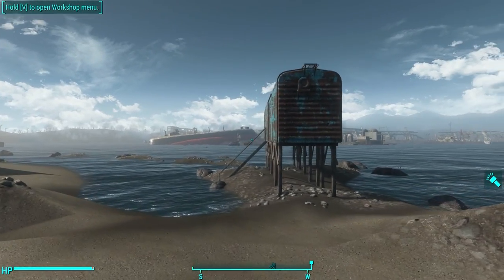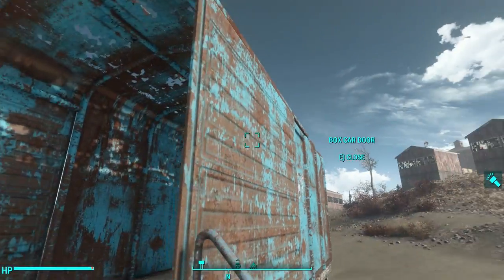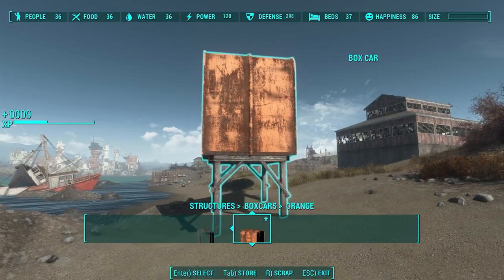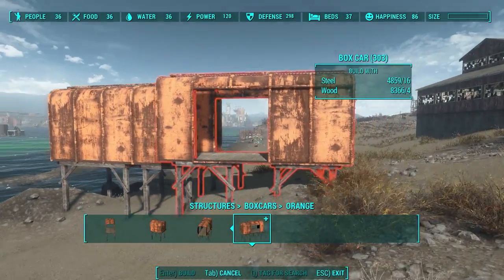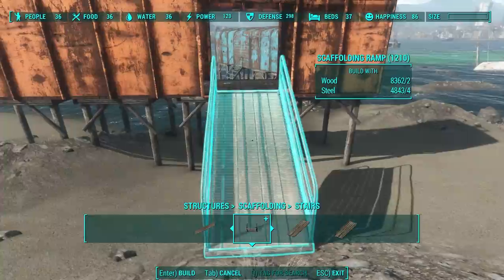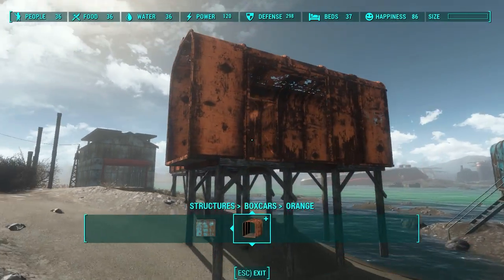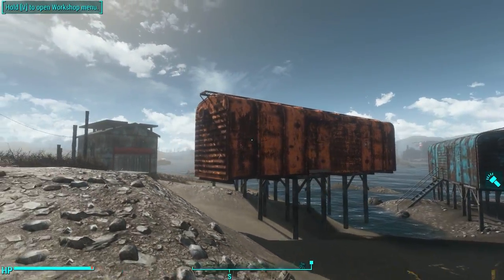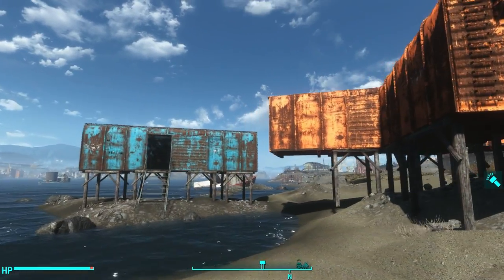How to Build a Boxcar from Contraptions Workshop - Boxcar Pieces Explained - Fallout 4